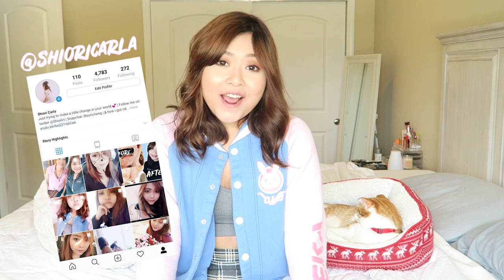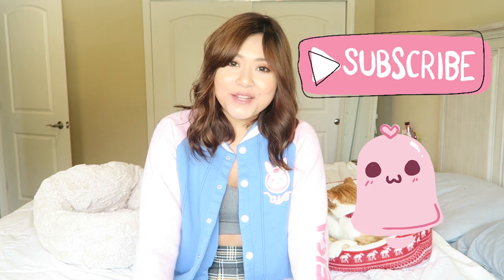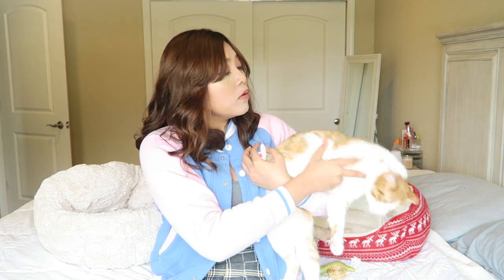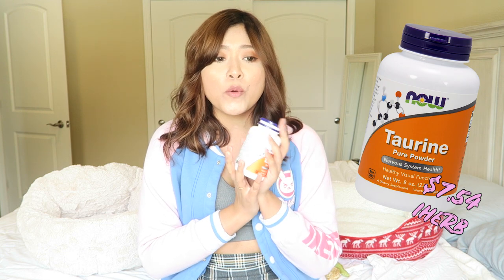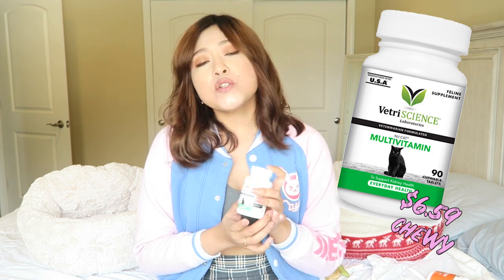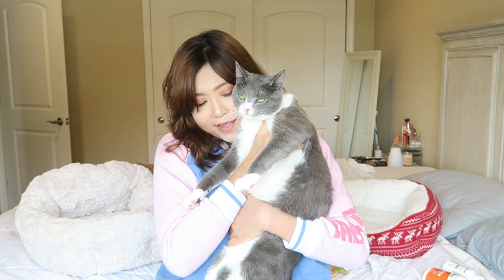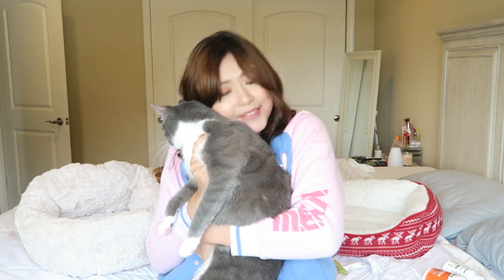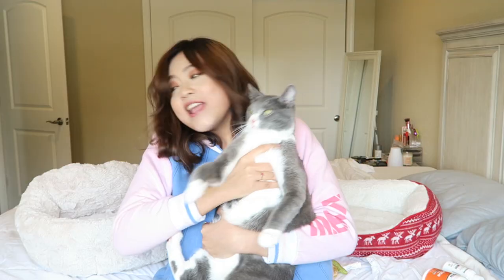CATS WITH HEART DISEASE | How I care for my cat with HCM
Hypertrophic Cardiomyopathy is something a lot of cats suffer from and most owners might not even know about it. I'm hoping this video sheds a little more light on the topic and if you have any tips on taking care of cats with heart diseases, please let me know as well!